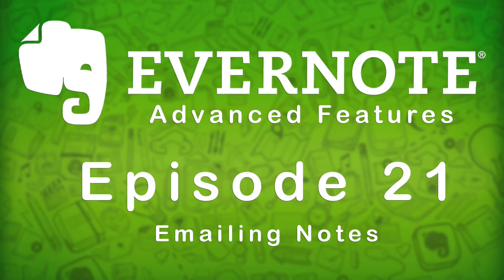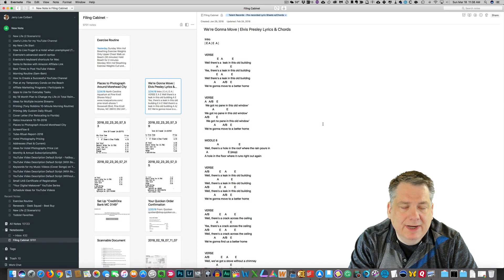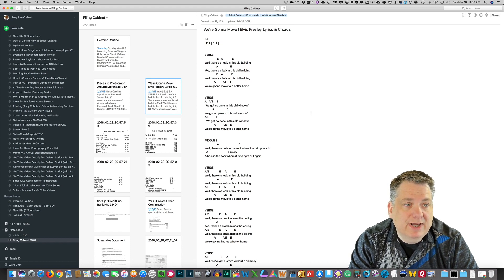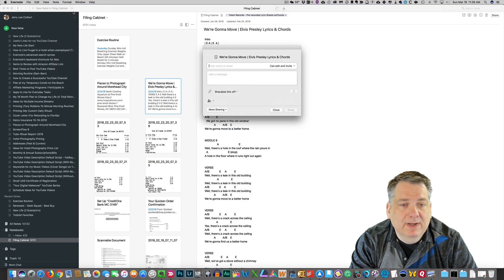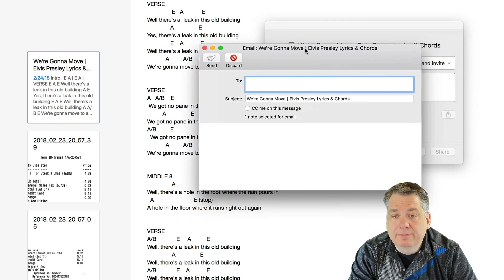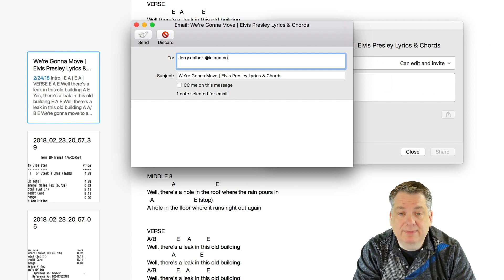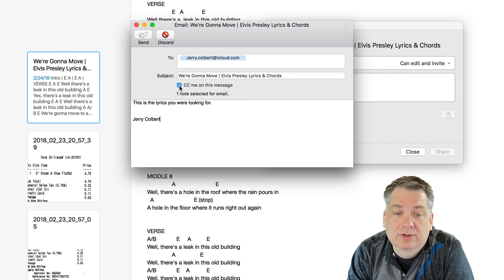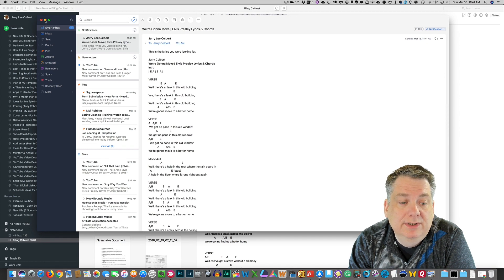Evernote | Advanced Features | Episode 21 | Emailing Notes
Though I am a Mac user and most of my videos will be in the Apple ecosystem, I am extremely familiar with the PC environment as well.

Microphone - Blue Yeti Microphone (Silver)

Microphone - MXL 770 Cardioid Condenser Microphone

Microphone Boom Arm for Desk - Tree New Bee Professional Recording Microphone Stand (TNB-ARM02) including Pop Filter

Audio Interface - Focusrite Scarlett 2i2 (2nd Gen) USB Audio Interface with Pro Tools | First

This video was edited with my iMac (Retina 5K, 27-inch, Late 2015) utilizing Final Cut Pro & Logic Pro.